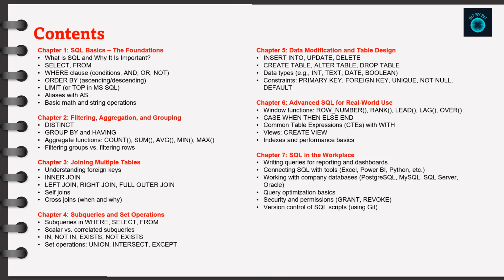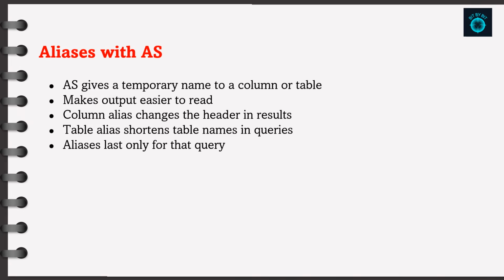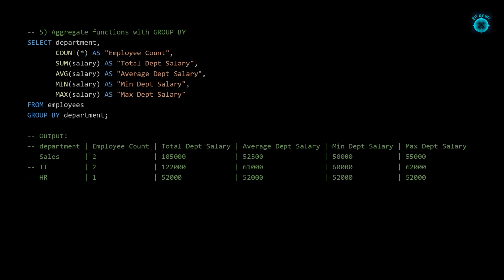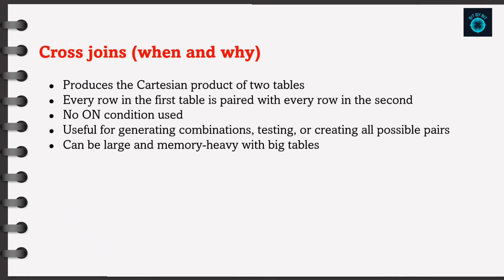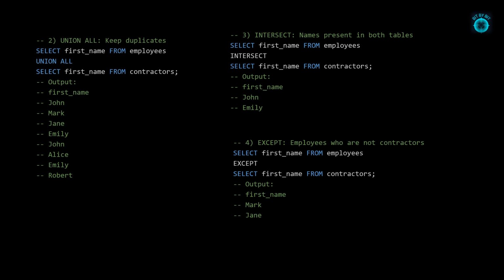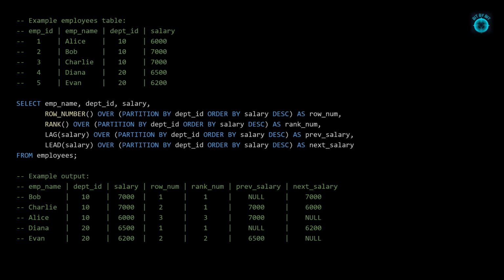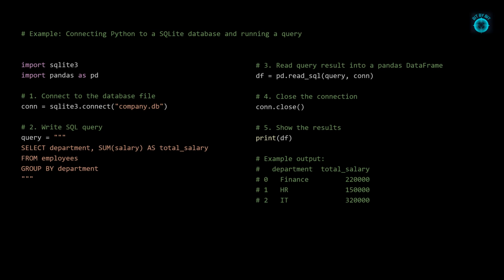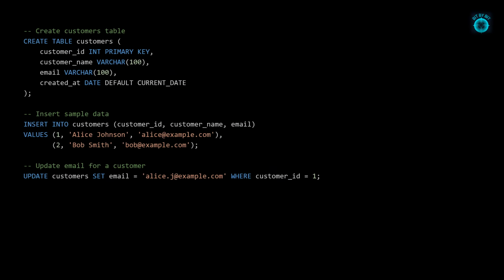SQL Full Course for Beginners to Advanced - Learn SQL Step-by-Step (2025)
🚀 Master SQL from the ground up in this complete step-by-step course! Whether you’re a beginner learning your first SELECT statement or a developer looking to sharpen your query optimization skills, this video takes you from the basics to advanced real-world SQL.

📚 What You’ll Learn:
✅ Chapter 1: SQL Basics – SELECT, WHERE, ORDER BY, LIMIT, Aliases, Math & Strings
✅ Chapter 2: Filtering, Aggregation & Grouping – DISTINCT, GROUP BY, HAVING, Aggregate Functions
✅ Chapter 3: Joining Tables – INNER, LEFT, RIGHT, FULL OUTER, Self Joins, Cross Joins
✅ Chapter 4: Subqueries & Set Operations – IN, EXISTS, UNION, INTERSECT, EXCEPT
✅ Chapter 5: Data Modification & Table Design – INSERT, UPDATE, DELETE, Data Types, Constraints
✅ Chapter 6: Advanced SQL – Window Functions, CASE, CTEs, Views, Indexes
✅ Chapter 7: SQL in the Workplace – Reports, Connecting with Tools, Optimization, Permissions, Git Version Control

This course is designed for people preparing for software development jobs, data analytics, or database management roles. You’ll learn practical, job-ready SQL skills, with clear explanations, real examples, and tips for workplace scenarios.

👨‍💻 Channel: Bit-By-Bit — Your step-by-step guide to mastering tech skills.
📢 Handle: @Bit-by-Bit-Channel-Tech